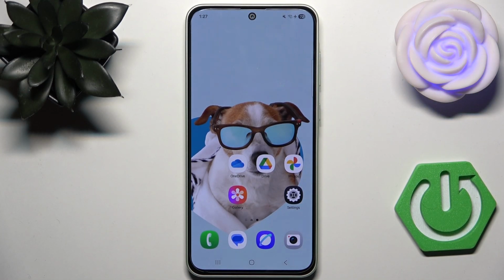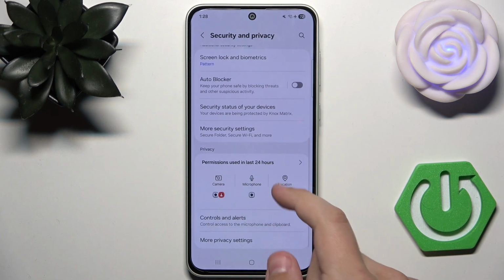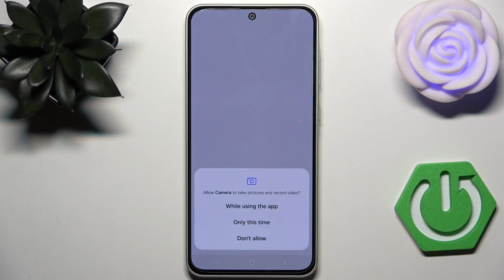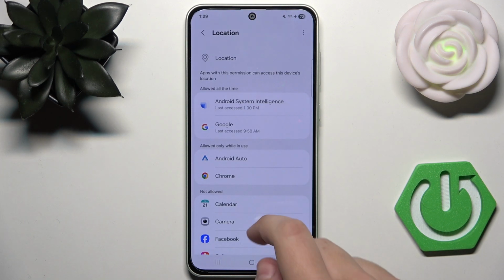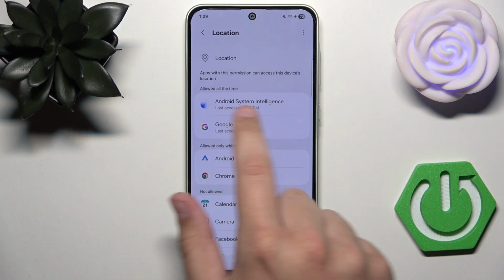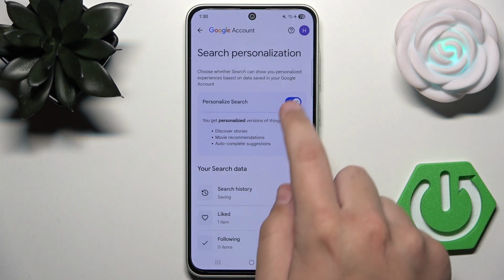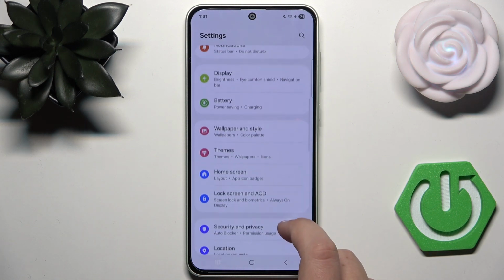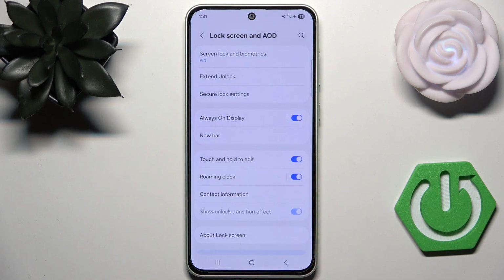How to Change Privacy Settings on Samsung Galaxy A36 – Protect Your Data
If you're wondering how to change privacy settings on your Samsung Galaxy A36 to keep your data secure, this guide is here to help! In this tutorial, we will show you how to navigate through the privacy settings to control app permissions, location access, and other privacy features. So, let's follow all the shown steps and successfully change privacy settings on your Samsung Galaxy A36!

How to adjust privacy settings on Samsung Galaxy A36? How to manage app permissions on Samsung Galaxy A36? Where to find privacy controls on Samsung Galaxy A36? How to protect personal data on Samsung Galaxy A36?